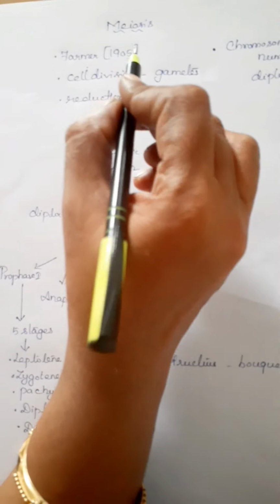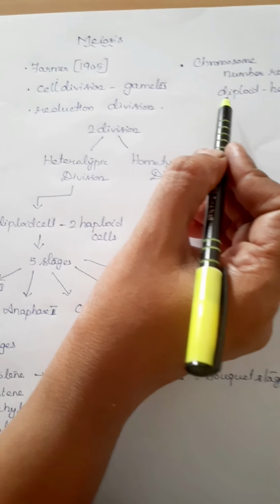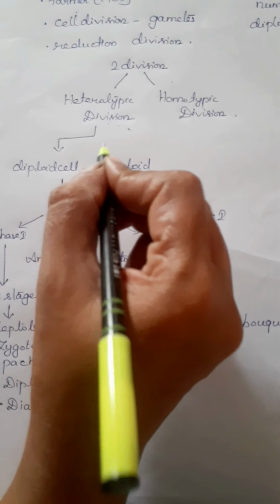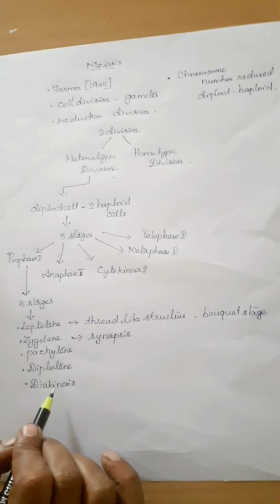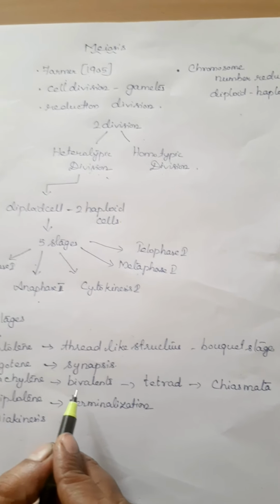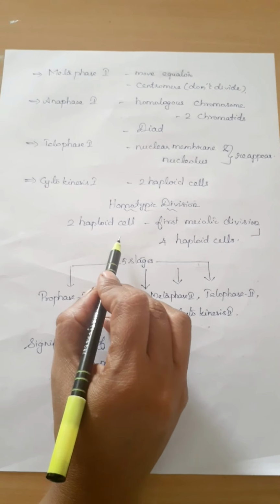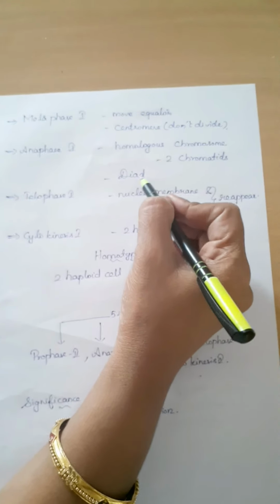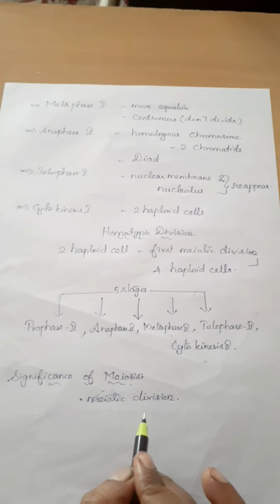Organization of tissues part ‐8